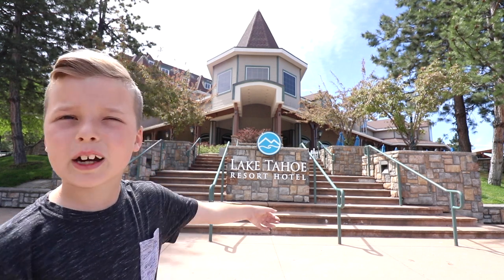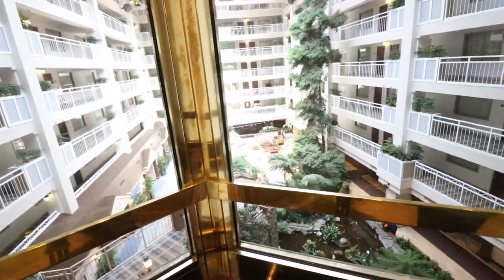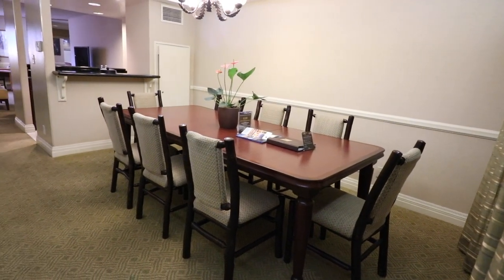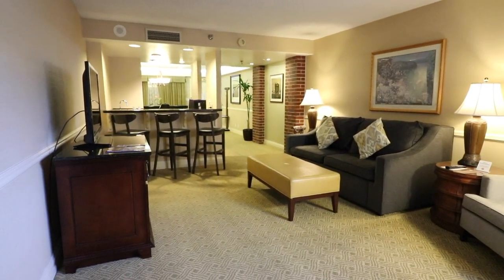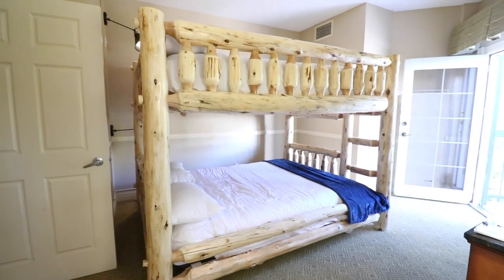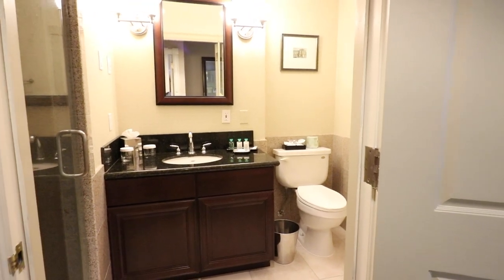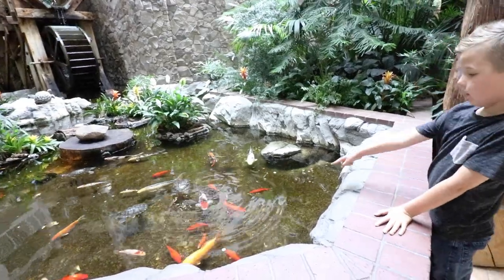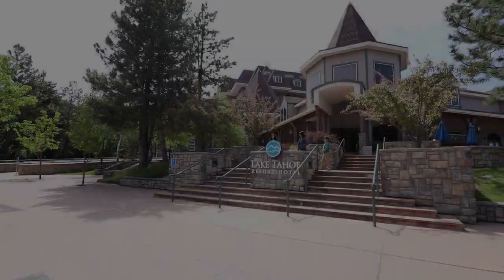Lake Tahoe Resort Hotel Family Suite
Check out the gorgeous two bedroom family suite inside the Lake Tahoe Resort Hotel in South Lake Tahoe.